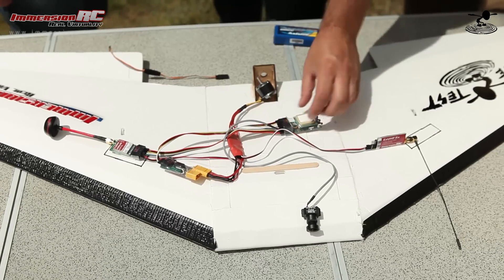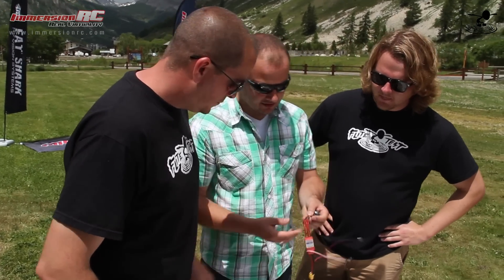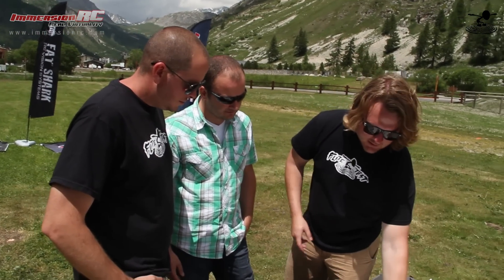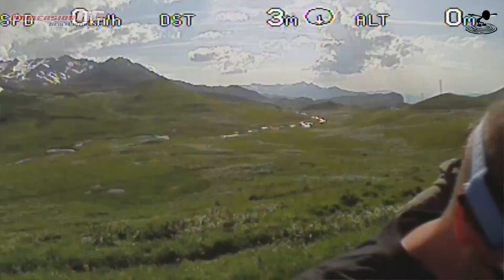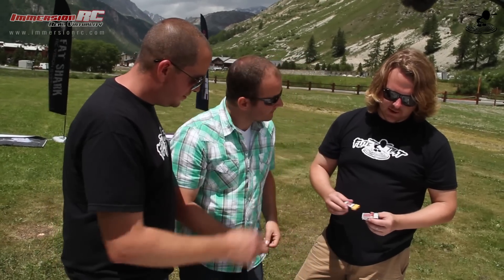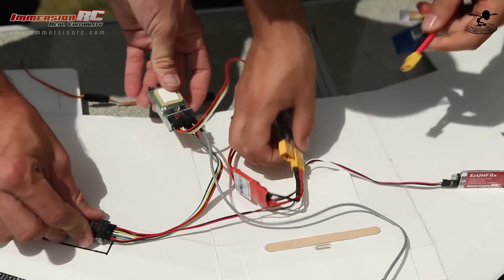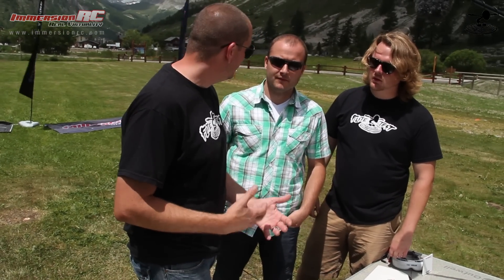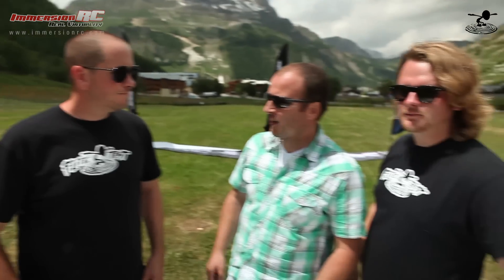Flite Test - Proper FPV Setup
We talk with Sander from Immersion RC about the best placement for your FPV gear.
Immersion RC 600 Mw Transmitter
Immersion RC SprioNet 5.8 Antenna
Immersion RC UNO5800 V2 5.8G AV Receiver
ImmersionRC EzUHF Receiver

If you are in the states you might already be aware of the ban the FAA is placing on FPV. If not, please check our video on the subject and make your voice heard!